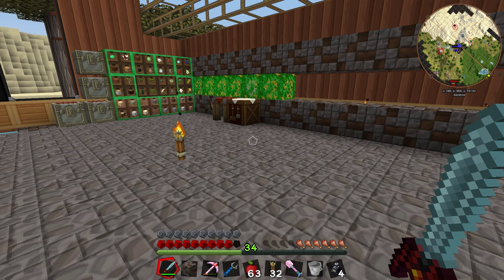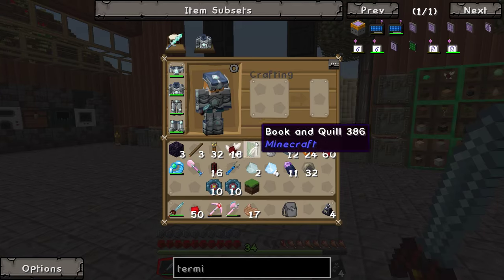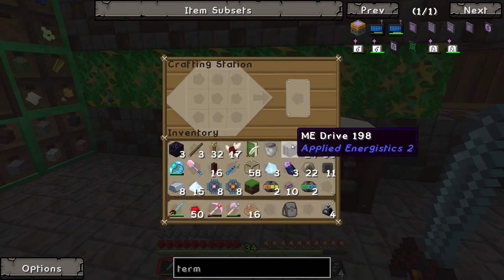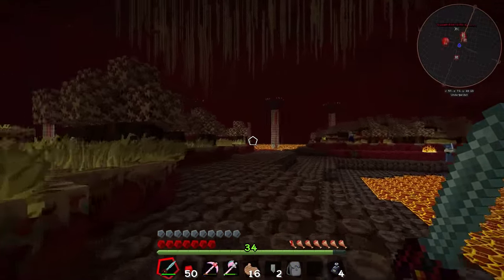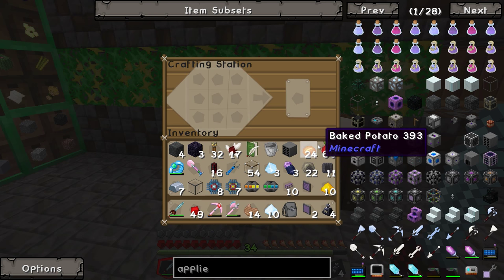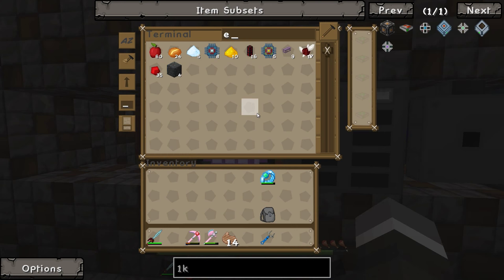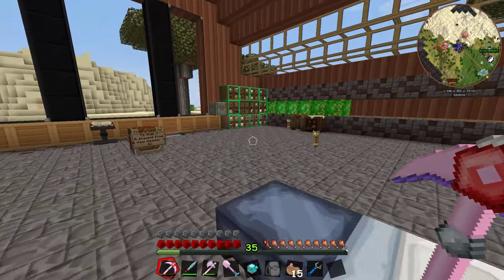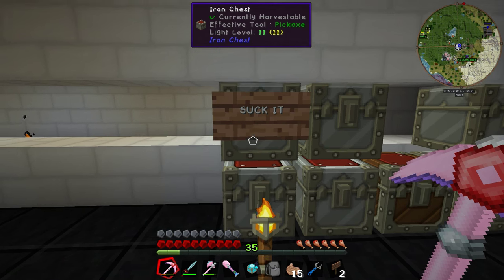Modsauce 2 Ep 5: Suck It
Hi Everyone and welcome back to Modsauce 2. In this episode we crack into getting ourselves a very basic applied energistics system. We are very short of a few resources so we do have to borrow from Timbo.

Welcome to Modsauce 2 with CasualKiwiGaming & TiMBo Mc.

Modsauce 2 is an amazing pack that contains so many great mods and is a lot faster too load than some of the other big packs out there.
In this series we will be using as many mods as we can to reach our end goals.I am hoping to be a bit more organised this time around and progress further than ever before!

As this is an Australian server I am looking to use an outback theme I have started in a savana biome and i'm looking to build an ranch type base.

We are going to be building in the near vicinity to each other so we can do group projects and builds as well as pranks and all the fun stuff.

Included Mods:
AE2 Stuff
Applied Energistics 2
Arma1997's Dimensional World
Artifacts
Aura Cascade
Auto Packager
Automagy
Baubles
BDLib
Better Bedrock Gen
Better Furnaces
BF TE Compat
Bibliocraft
Big Reactors
Biomes O' Plenty
Blood Magic
Botania
Capenters Blocks
Chicken Chunks
Chisel 2
Chisel Tones
CoFH Framework
Compact Machines
Compact Storage
ComputerCraft
Custom Main Menu
DecoCraft
Ender Storage
Ender Tech
EnderIO
EnhancedPortals 3
Ex Astris
Ex Nihilo
Extended Villages
Extra Buttons
Extra Cells 2
Extra Utilities
Fast Leaf Decay
FastCraft
Floodlights
Forbidden Magic
Forge Multipart
Funky Locomotion
Gany's Surface
Immersive Engineering
In Game WIki
Inventory tweaks
Iron Backpack
IronChests
JourneyMap
JurrasiCraft
Lootable Bodies
Magnanimous Tools
Minefactory reloaded
Morpheus
Mutant Creatures
Necromancy
NEI Addons
NEI Integration
NEI
Nether Ores
Nodal Mechanics
NotEnoughresources
OpenBlocks
Opis
Optifine
Practicalities
Quantum Flux
QuiverBow
Redstone Arsenal
Resource Loader
RFTools
Simple Labels
SolarFlux
Storage Drawers
Thaumcraft
Thaumic Energistics
Thaumic Expansion
Thaumic Tinkerer
The Erebus
Thermal Dynamics
Thermal Expanson
Tinker's Construct
Torch Tools
Waila Harvestability
WAILA
Warp Book
WAWLA
WRCBE
ZTones